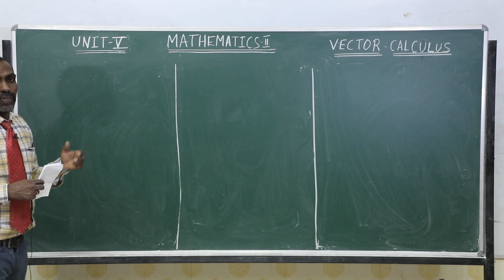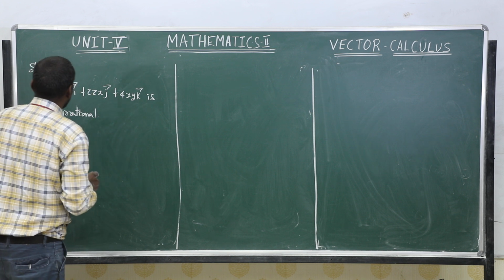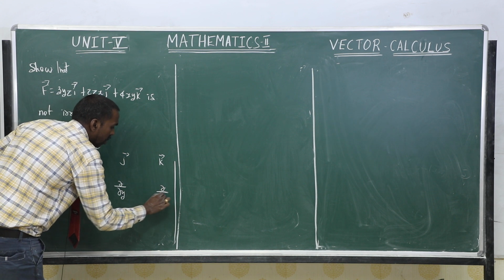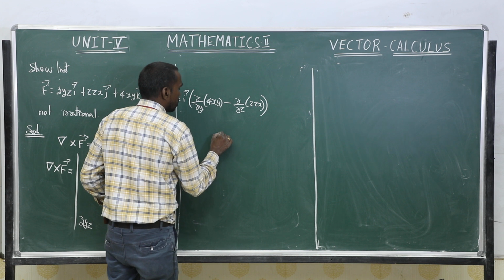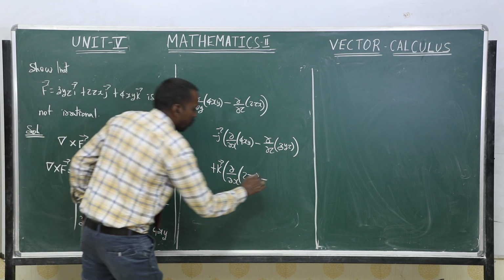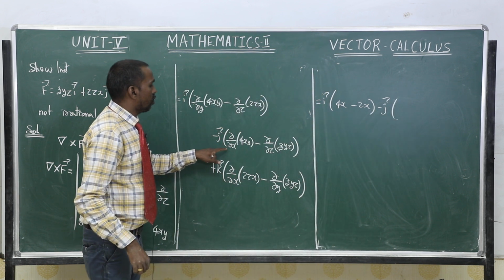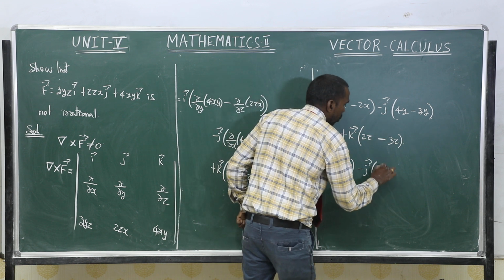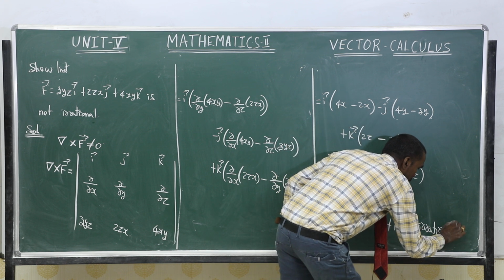Problems In Not Irrotational [13\21]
Topic : Problems In Not Irrotational [13\21]
Unit : V
Chapter : Vector Calculus
Delivered by : Mr. R.Venkuttu
Mathematics-II